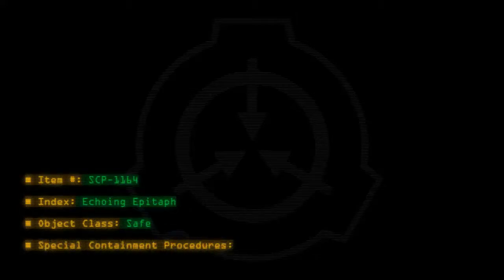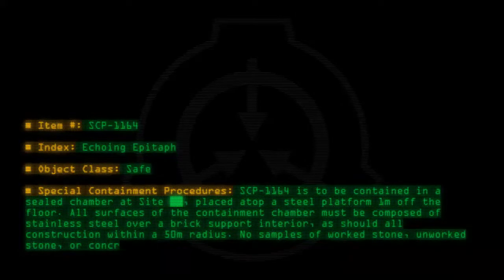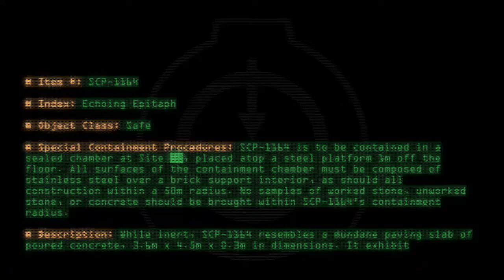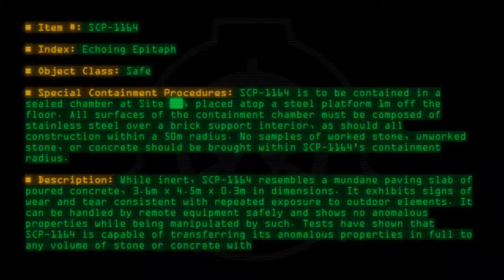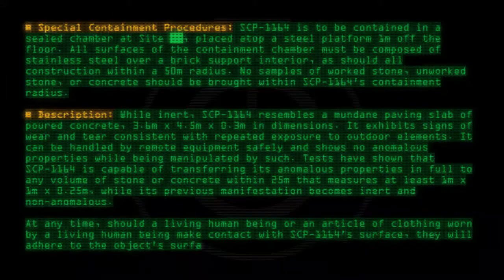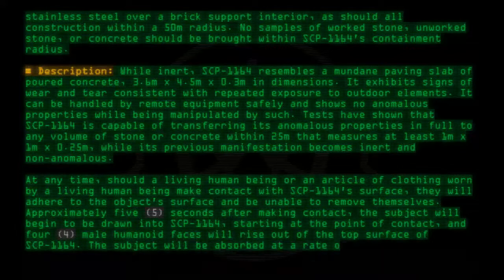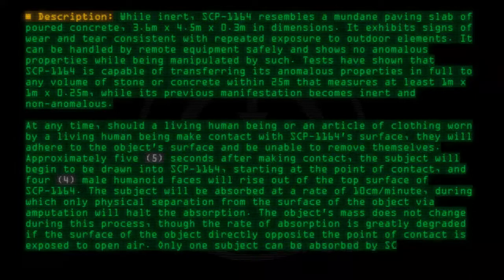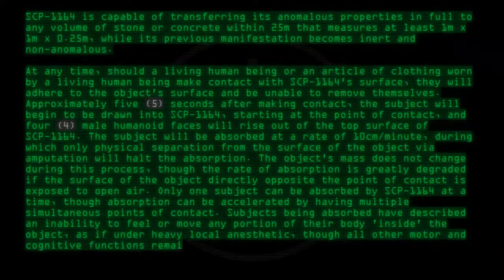SCP-1164 - Echoing Epitaph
Code: SCP-1164
Title: Echoing Epitaph
Rating: 66
Wordcount: 772
Last Edit: 02 Mar 2020 13:48
Revision: 19